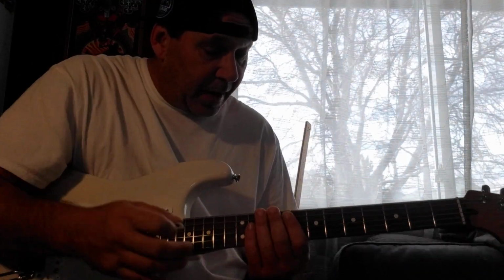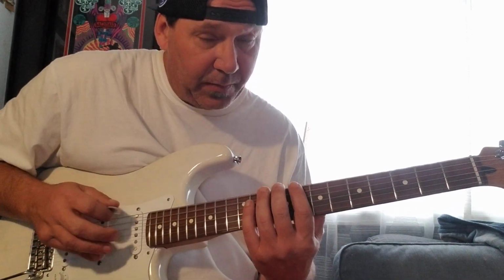Vince Converse lick of the day #6